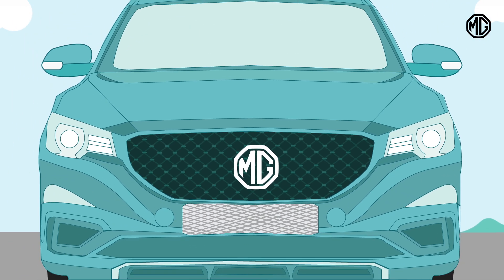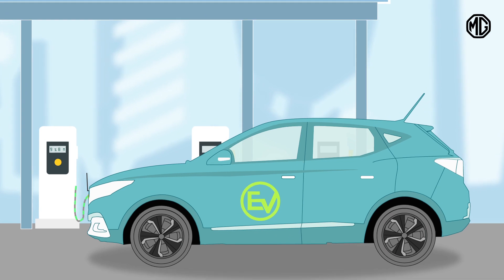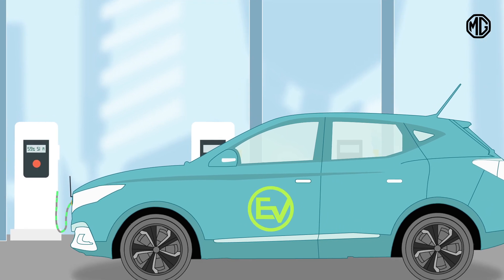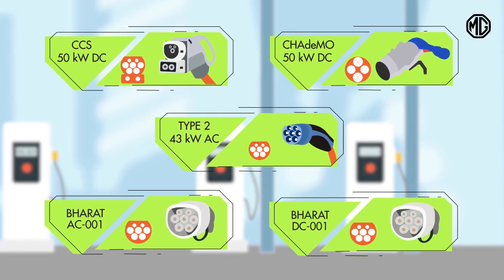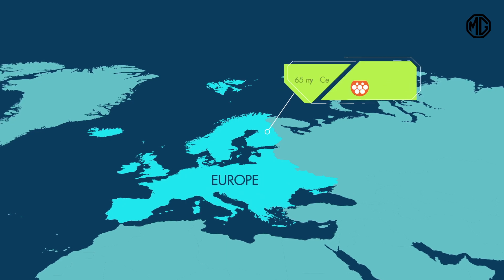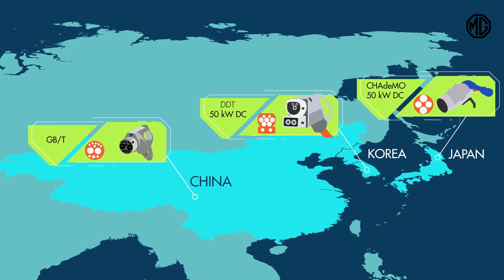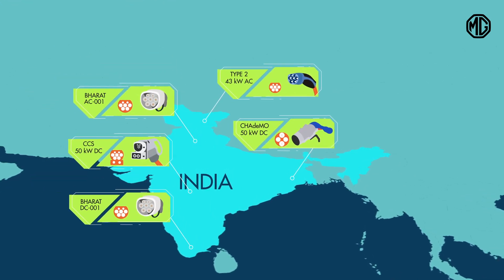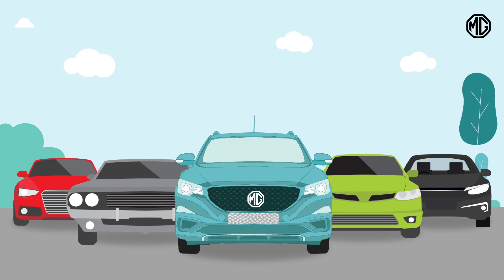Make way for future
The future is electric and an important step in understanding electric vehicles is understanding the different types of charging connectors they use and why. Let’s find out the ideal charging connector for your EV.